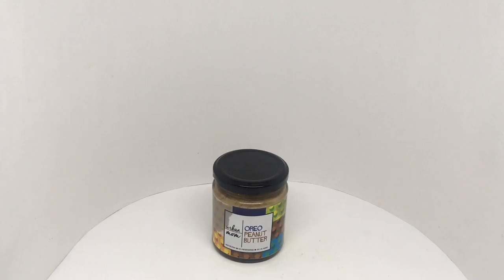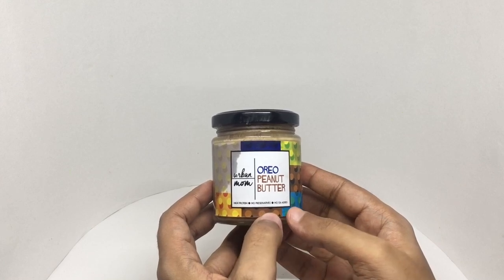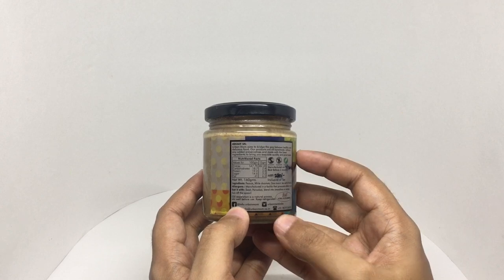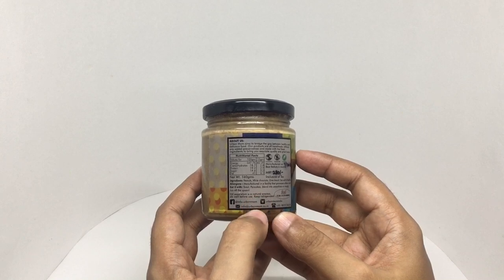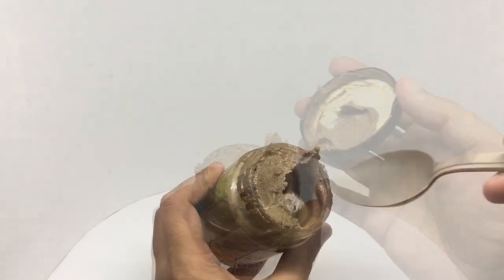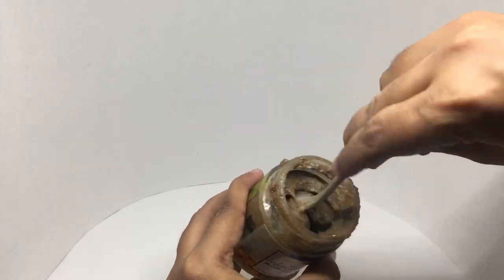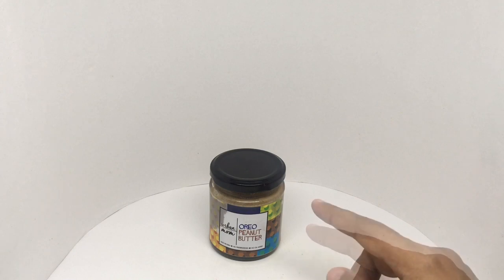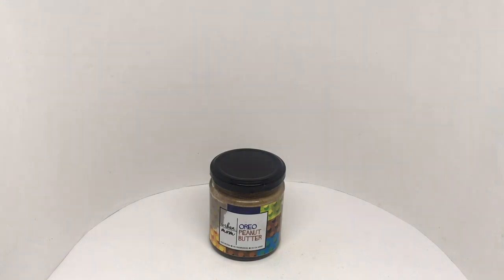Urban Moms Oreo Peanut Butter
This Oreo Peanut Butter is so delicious, Urban Moms do know the best. It costs ₹280 around $3.